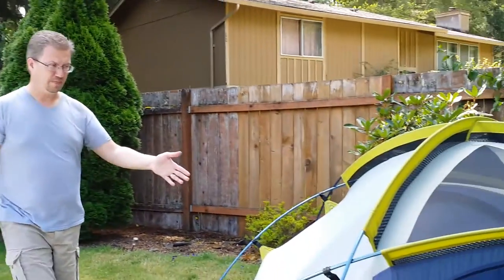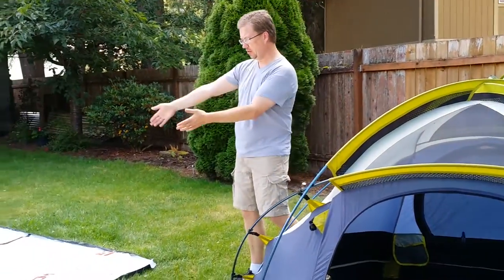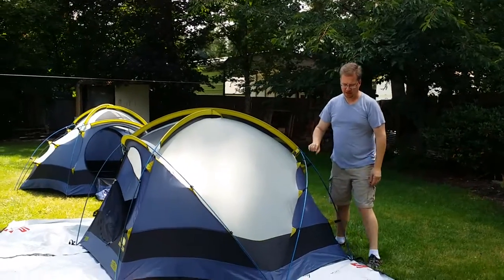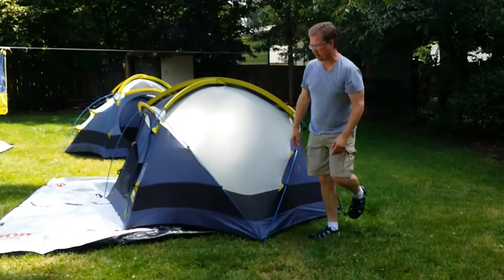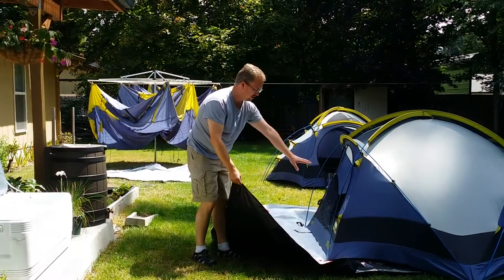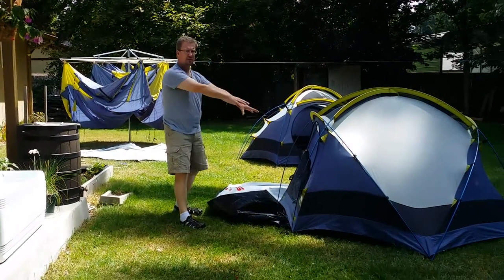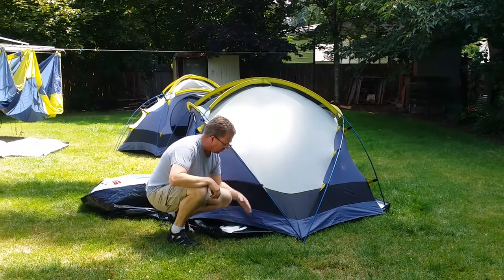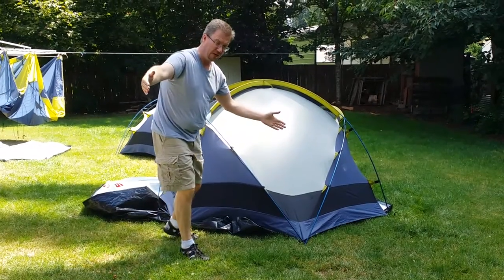Tent set up: ground cover tarp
This video covers how to properly use a ground cover.